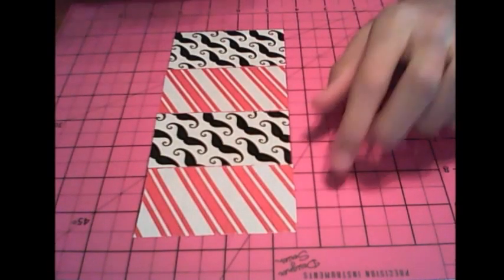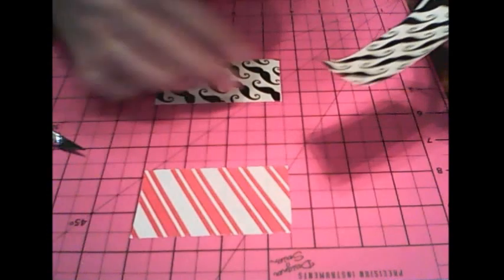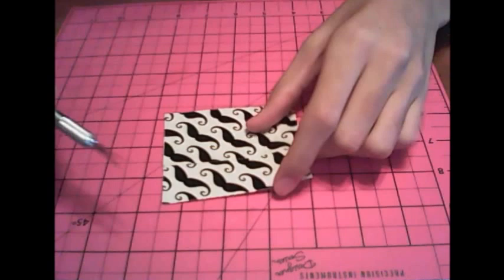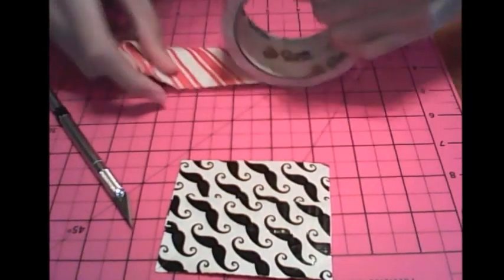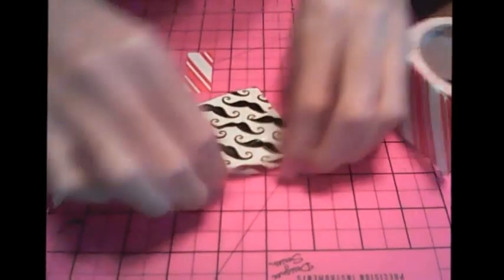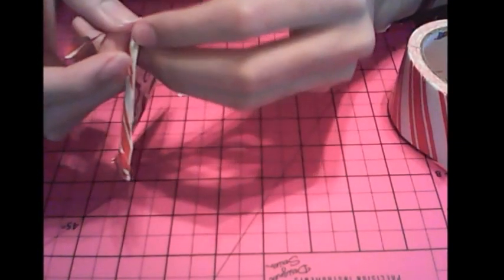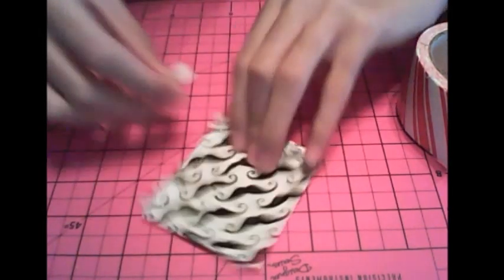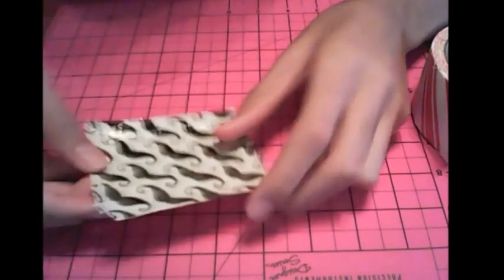How to make a duct tape drink coaster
hey there guys welcome to the next how to video for the channel so i hope you enjoy. I am sorry for the late upload.

And for awesome step by step tutorials visit a channel called ducttapestuff if you'd like here' the